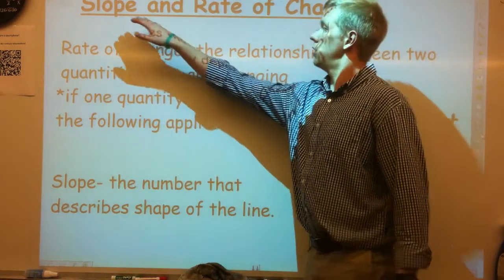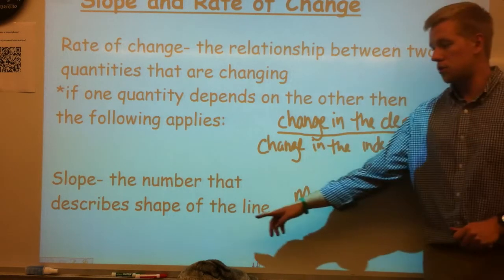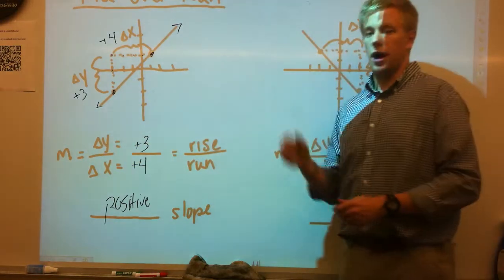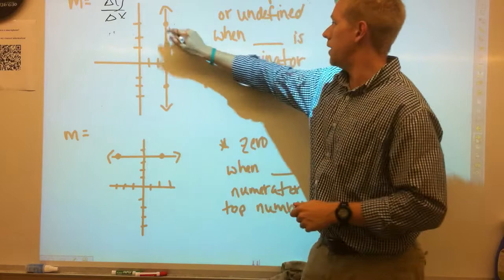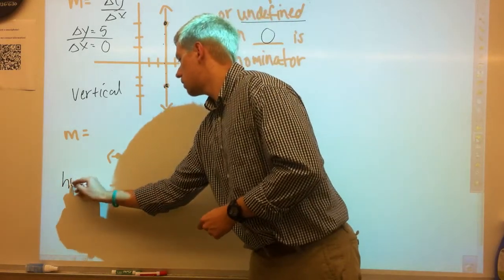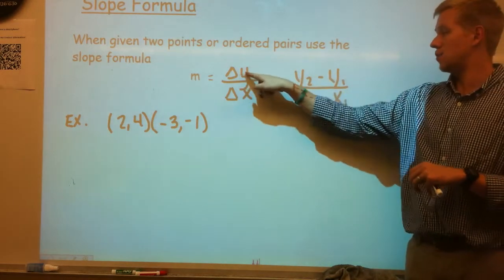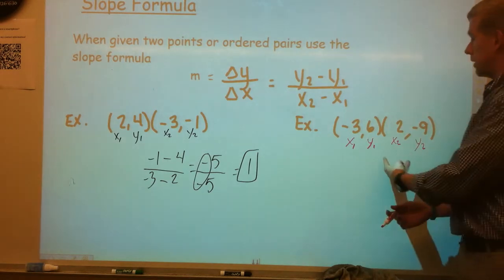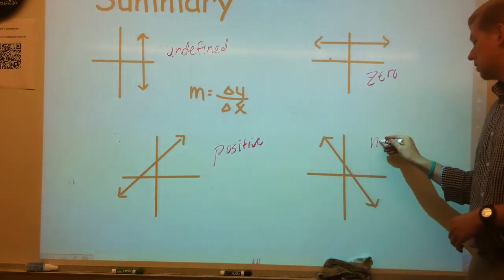Slope and Rate of Change